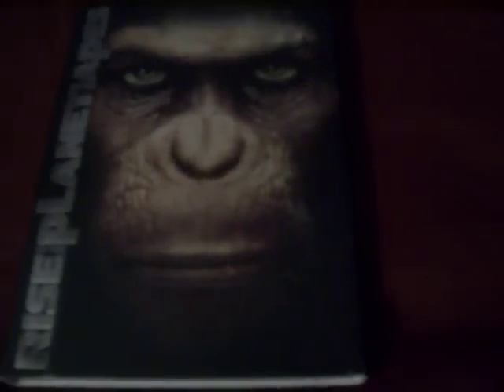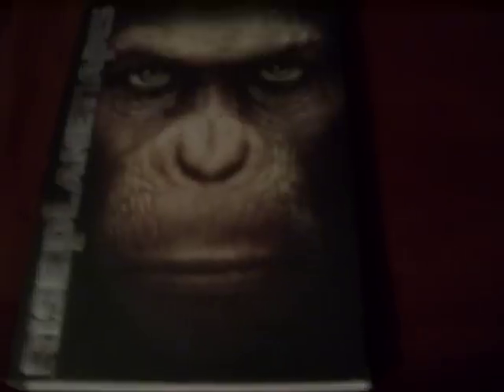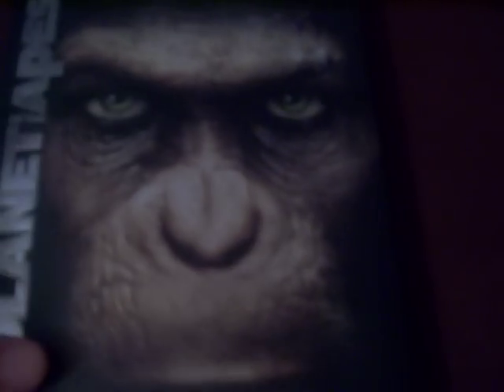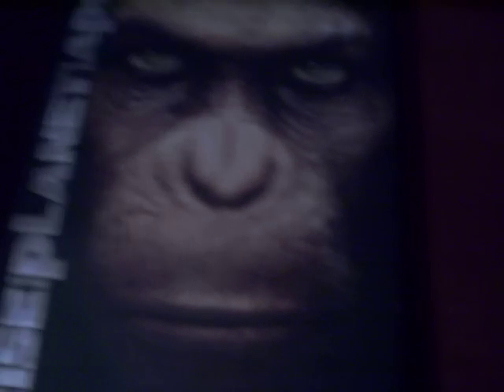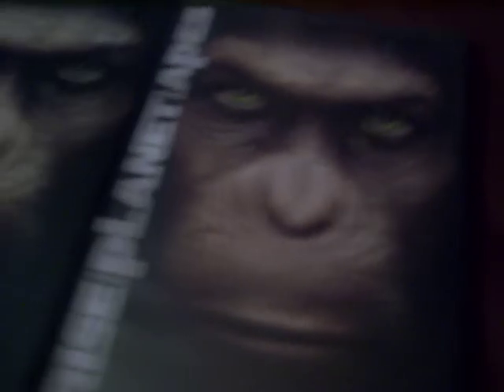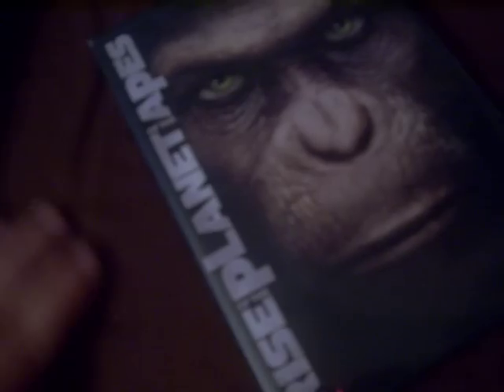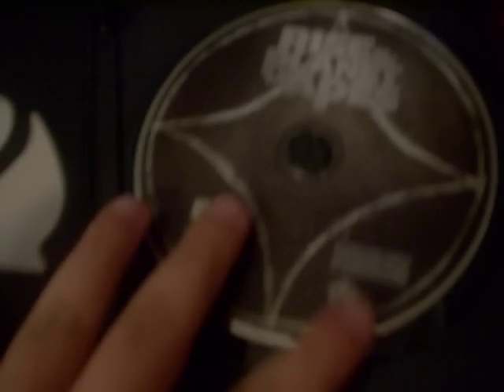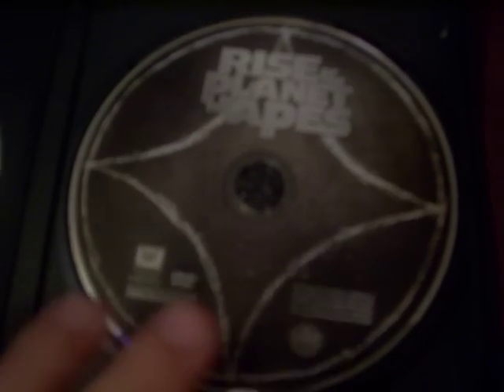Rise of the Planet of the Apes DVD Review/Unboxing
Here is my DVD Review/Unboxing of Rise of the Planet of the Apes, the 2011 film with amazing visual effects. Rise of the Planet of the Apes was amazing, with a really good story and outstanding visuals!! James Franco was perfect as Will and Andy Serkis nailed the role of Caesar. This movie impressed me very much and I would love to see a sequel. Slipcover is amazing :)

Hints to next two DVD Reviews/Unboxings. Guess correctly and you will be mentioned in those reviews. Deadline is Wednesday August 1st.
Hint 1 to Review 1: 2002 film of one of the most popular superheros of all time.
Hint 1 to Review 2: 2005 film that won three Academy Awards, including the Academy Award for Best Visual Effects

Ted Movie Review coming next week.